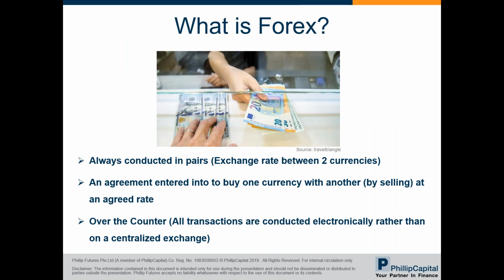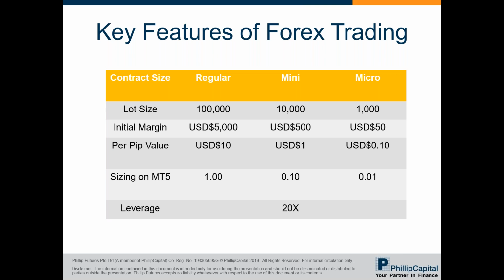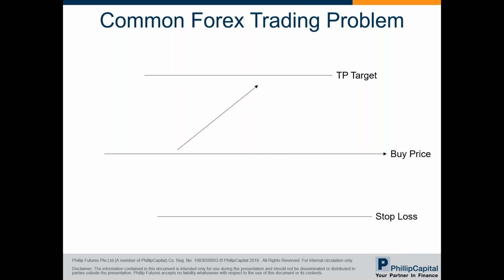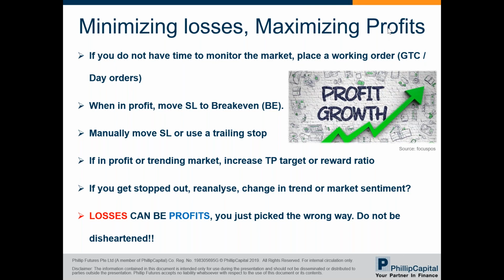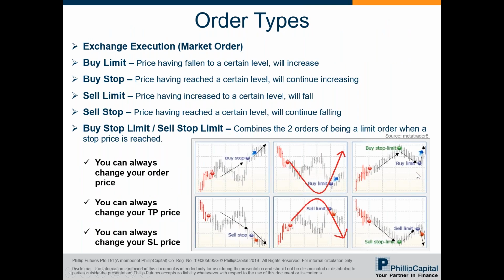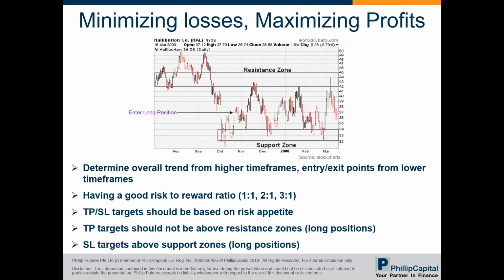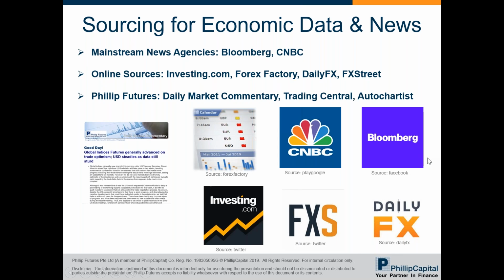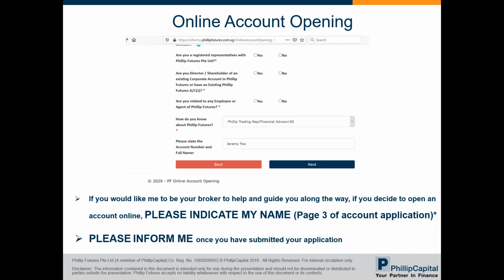Navigating the Forex Market with MT5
Are you keen to learn more and get started on Forex trading? Being the largest financial market in the world, Forex provides lots of opportunities even as global economies are working to mitigate the impact of Covid-19. Have a listen to this webinar to learn more and find out how you can get started with Forex trading.

• Refresher on Forex Basics
• Risk Management
• Minimizing losses and maximizing profits
• Getting started on MT5

About the speaker:
Jeremy Foo is an Account Executive with Phillip Futures. He provides valuable insights and advisory services on Futures and Forex products. Through one to one coaching sessions, Jeremy ensures that new investors develop a good fundamental understanding of trading, as well as improving the trading strategies of experienced traders.